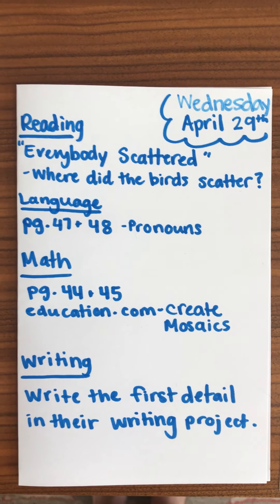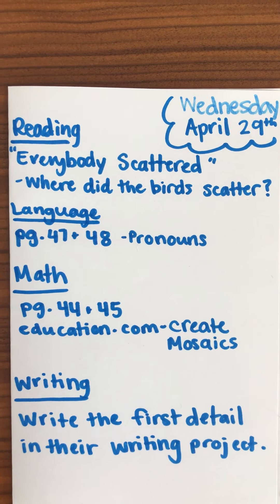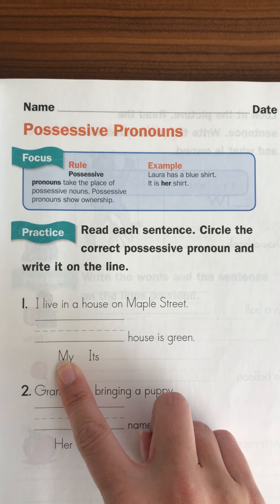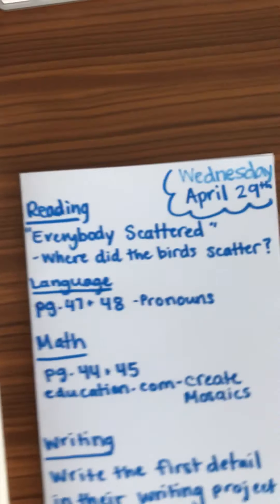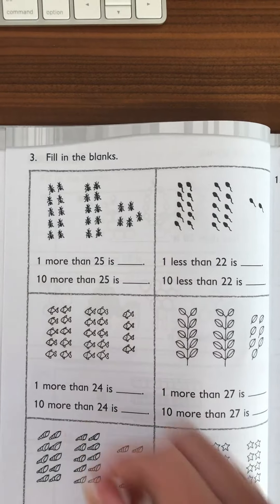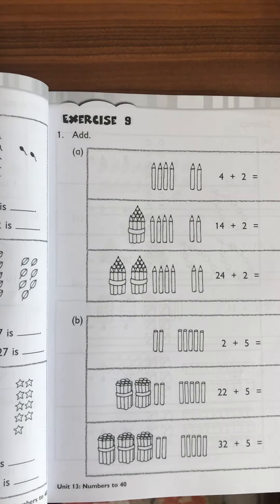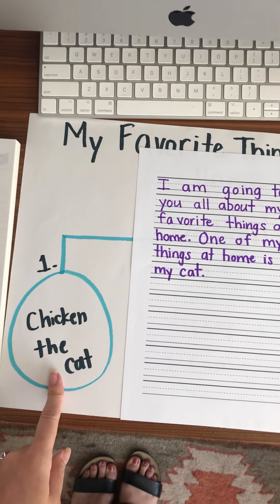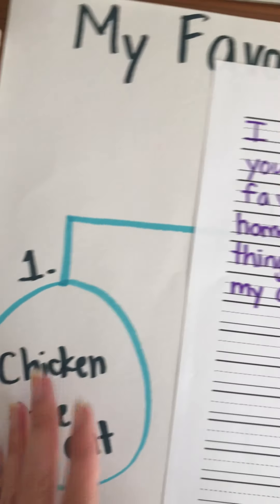April 29th Lesson Overview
Reading - Everybody Scattered, Language - Possessive Pronouns, Math - Groups of 10 + Shapes Mosaic, Writing - Writing your first detail